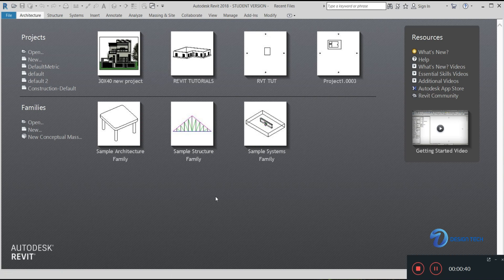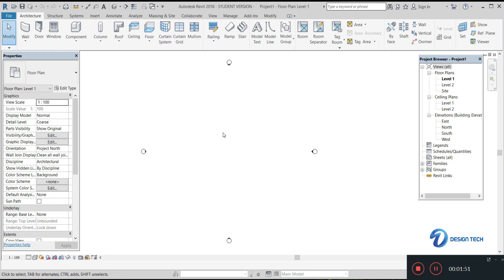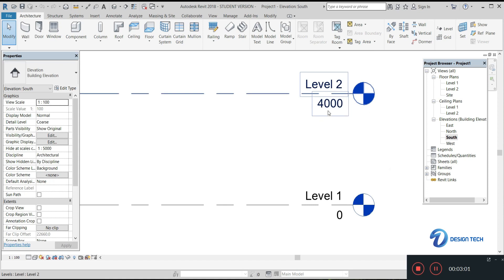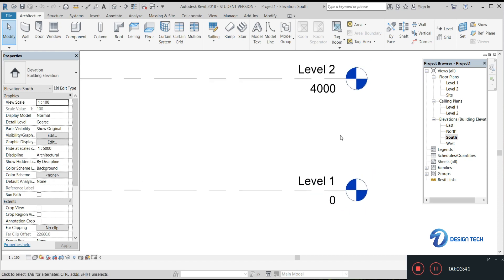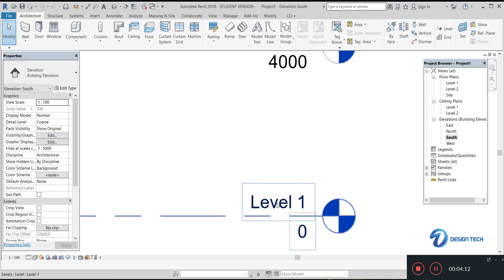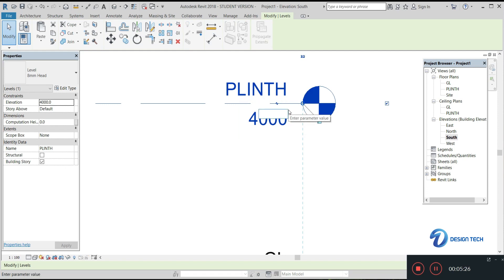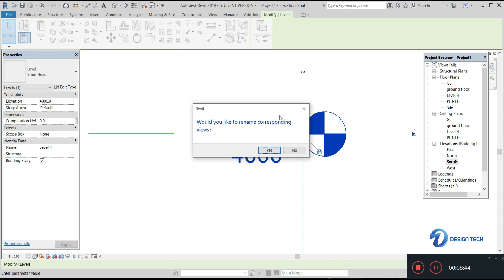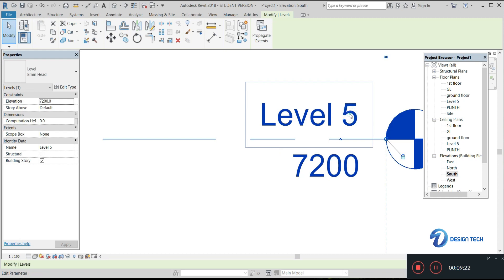[Day-3]Step1: How to create Levels or Floors in Revit || Engineering Software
[Day-3]
This video will show you "How to create Levels or Floors in Revit"

I recommend you to watch video 2 times repeatedly to understand & remember the procedure during your project.